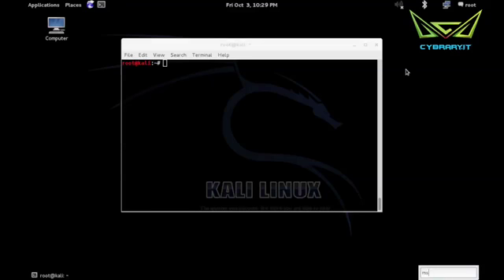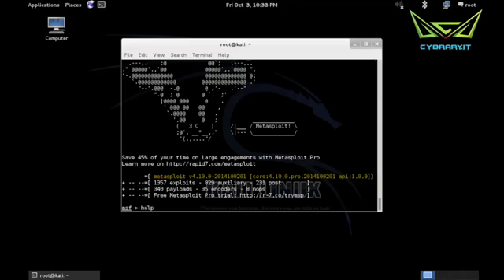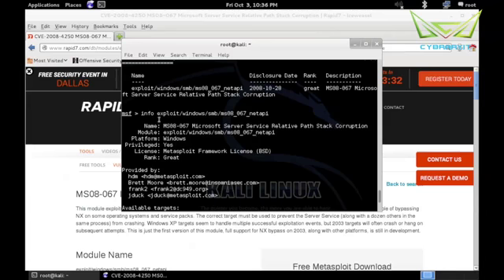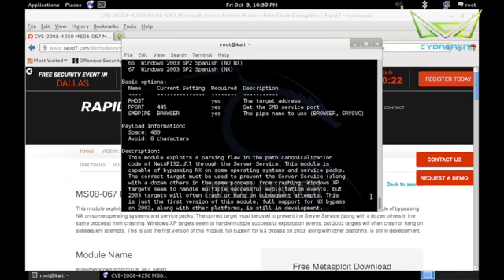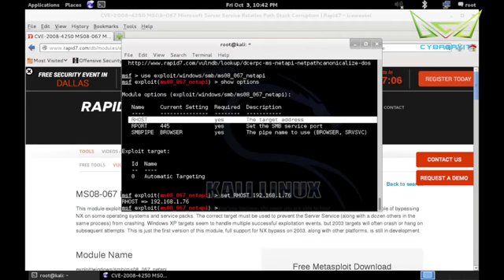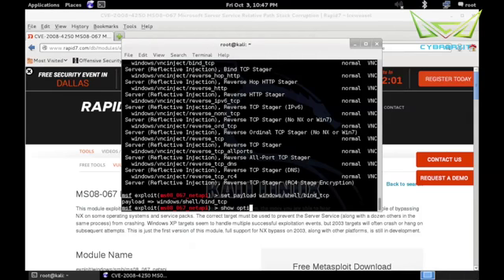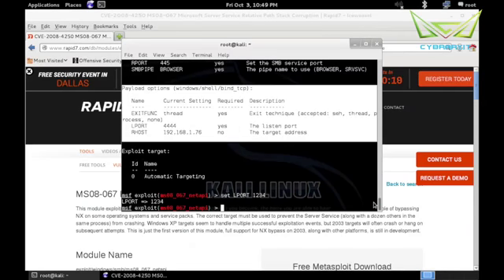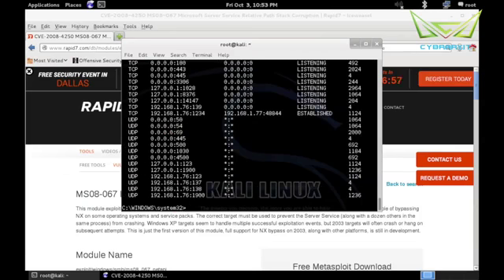Advanced Penetration Testing Metasploit part 3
Free course on Advanced Penetration Testing
step by step from what is Kali Linux till SPF..

In this part we will cover metasploit